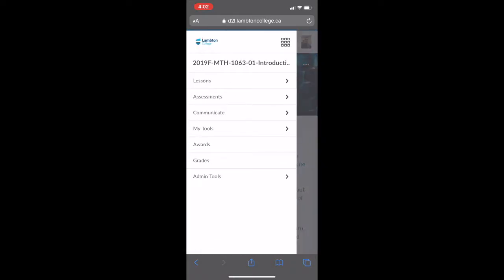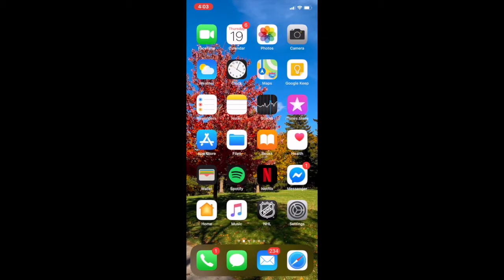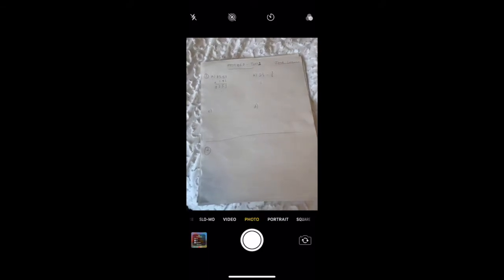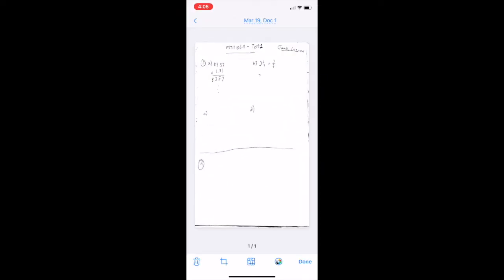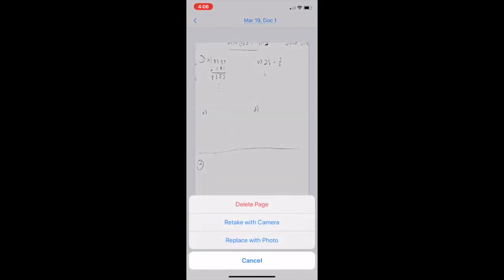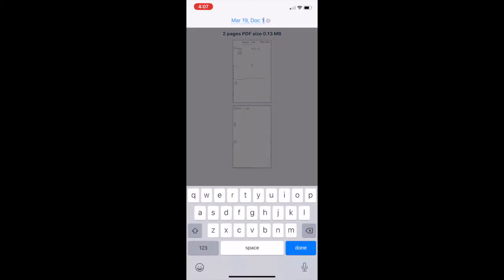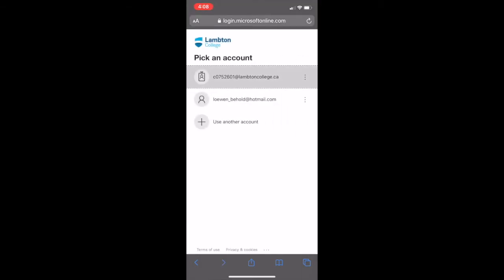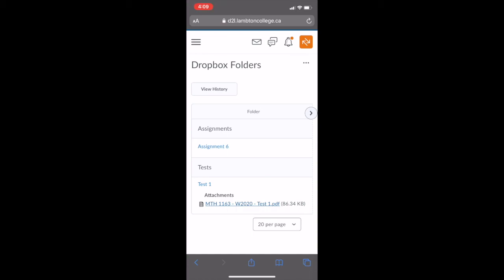Online Testing Procedure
This is a "student view" video of how a test will be done through D2L and the dropbox.